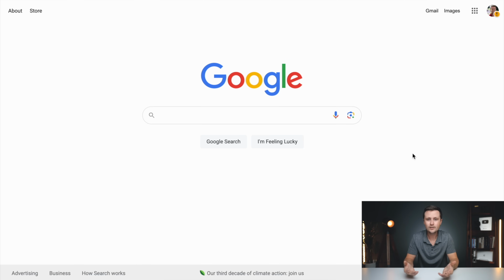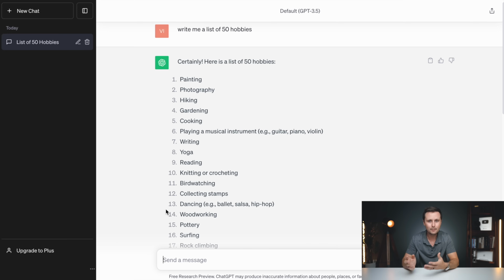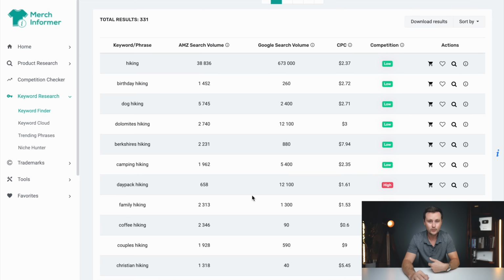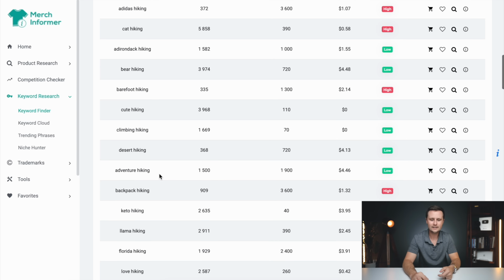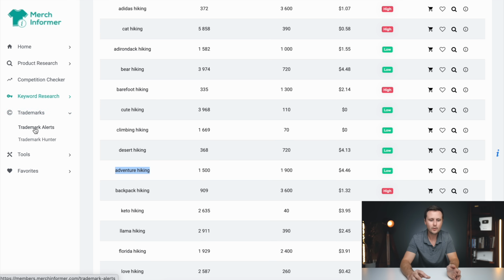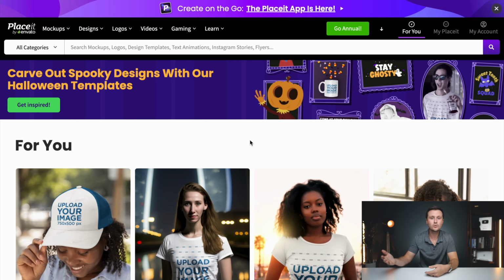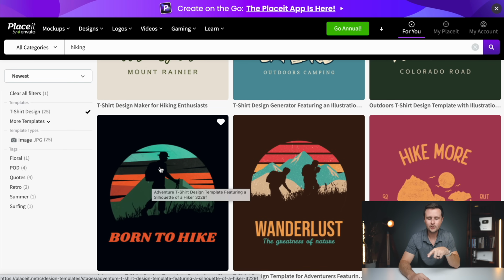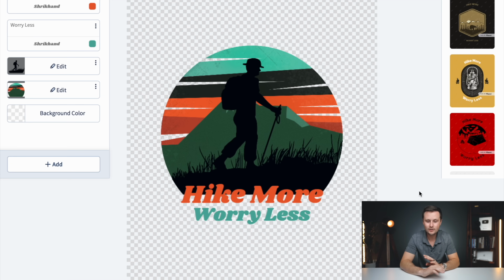How to Find Low Competition Print On Demand Niches (2024)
How to Find Low Competition Print On Demand Niches

Table of Contents:
0:00 Introduction
0:53 Strategy Overview
1:27 Most Common Question
1:55 Coming up With Niche Ideas
4:00 Breaking Down Ideas Into Sub-Niches
7:22 Coming up With T-Shirt Slogans
8:55 Checking Slogans for Trademarks
11:04 Overview Check In
11:21 Creating T-Shirt Designs
16:45 Extra Tips

Print On Demand is one of the best online business models but if you want to succeed you will need to know how to find low competition niches. Most Print On Demand beginners create t-shirt designs in big general niches that are too saturated already, and their designs never get any views. By following the steps in this video, you'll learn how to discover the tens of thousands of undersaturated low competition niches where you're t-shirt designs have the best chance of getting sales.